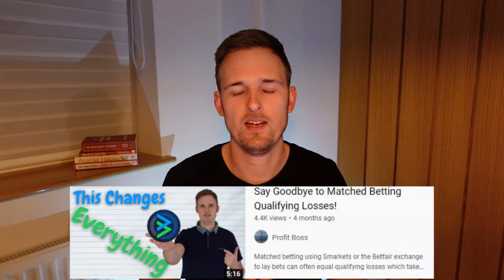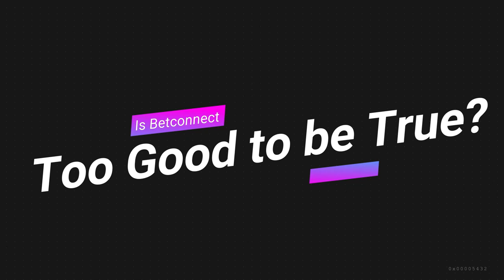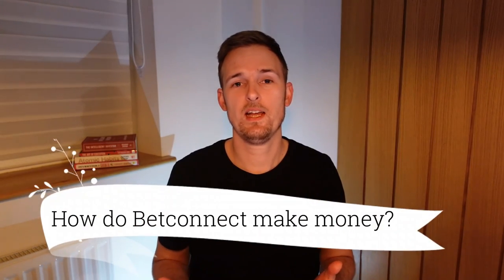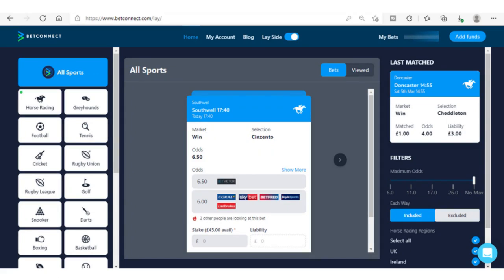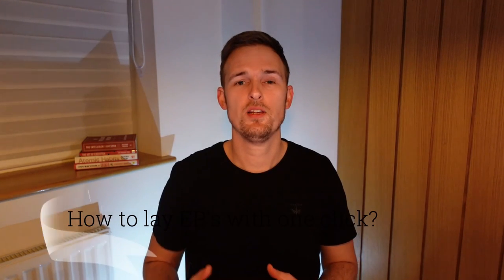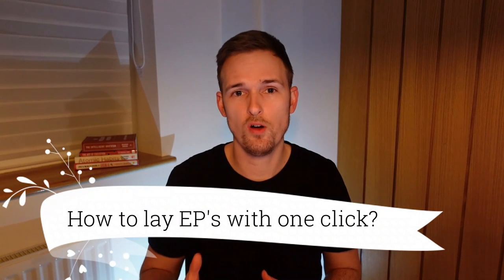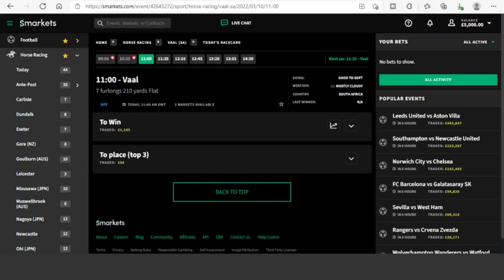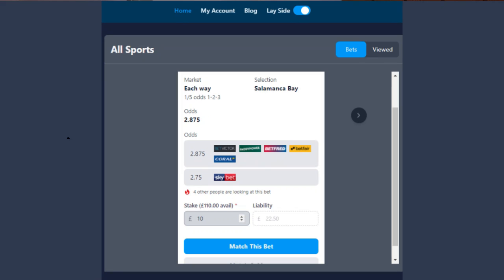Is BetConnect too Good to be True?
Matched betting using Betconnect is an extremely good way to maximize your profits. In this video we answer a few questions and show an example of how to lay extra places bets with just one click allowing you to make more profit when matched betting on horse racing.

I'm giving away £100 to one lucky winner when you join Betconnect

18+ Begambleaware.org